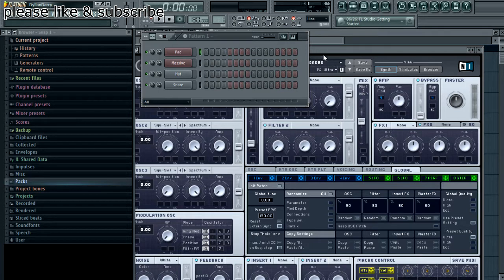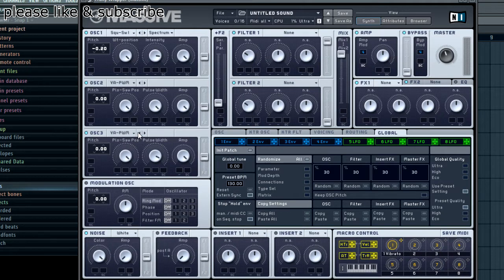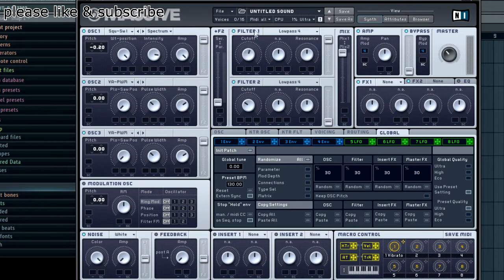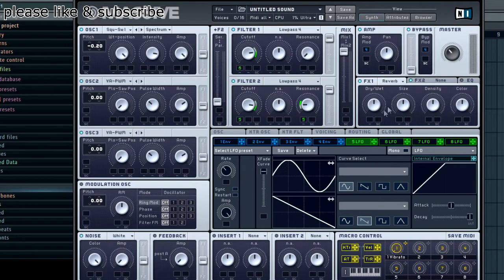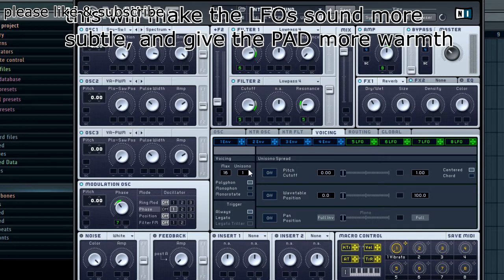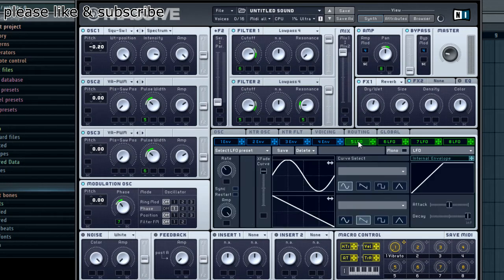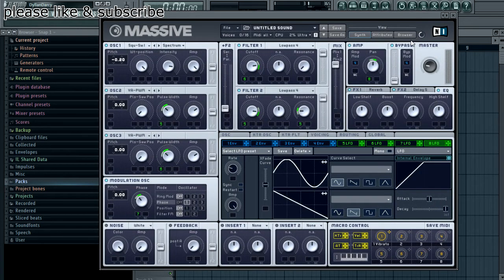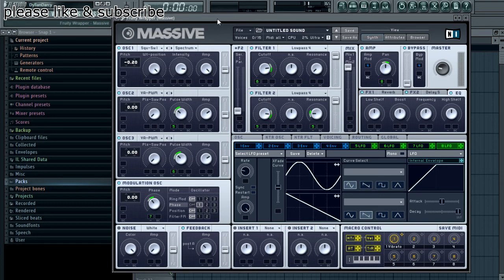Sound Design tutorial in Massive - 002 Warm Pad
my DAW of choice is FL studio, but these techniques can be applied inside Logic Studio, Ableton Live, Cubase or any other!
How to make a warm Pad sound in Massive!